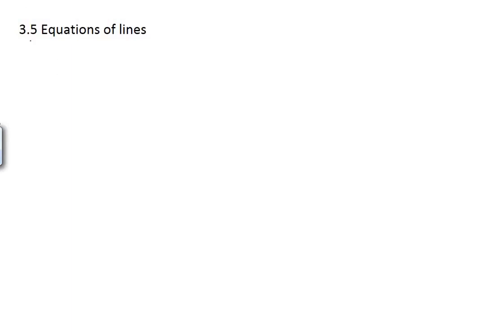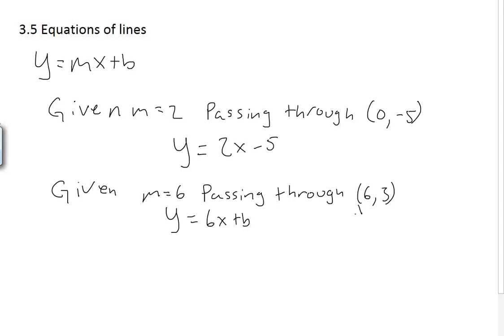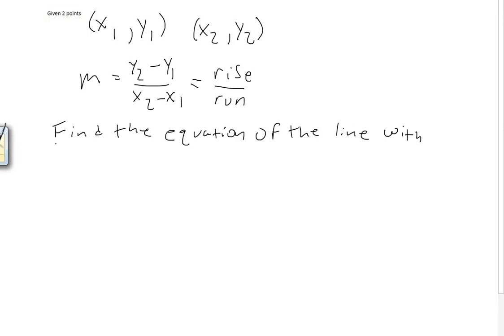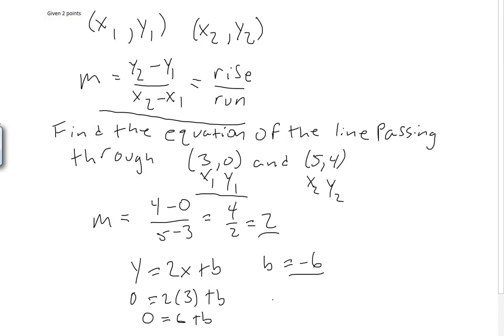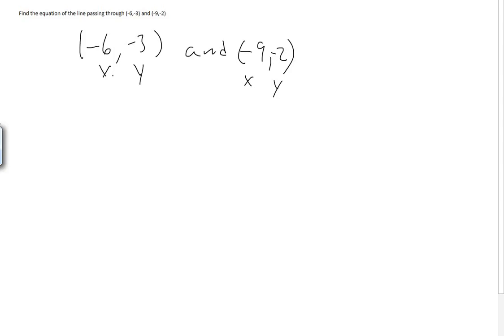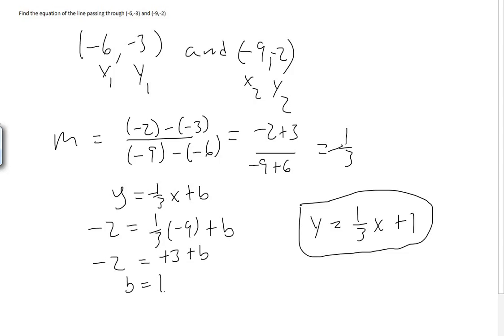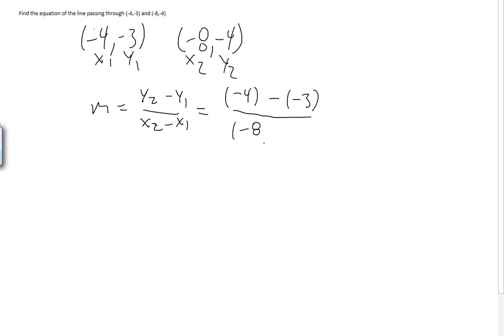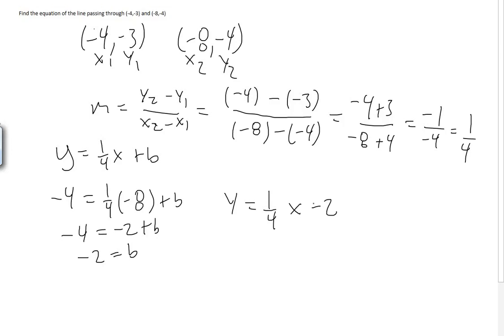3.5 Equations of Lines